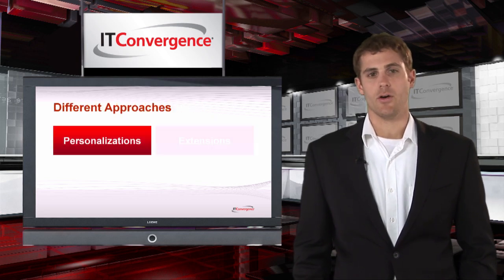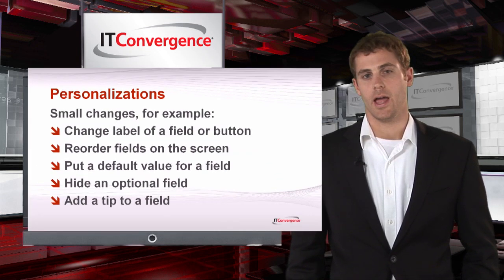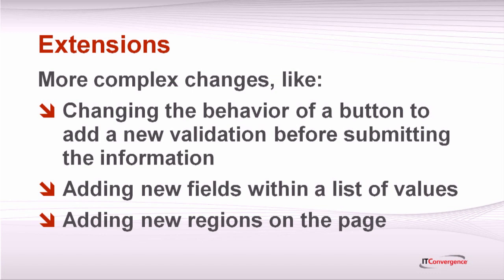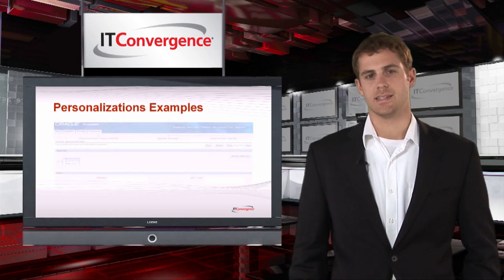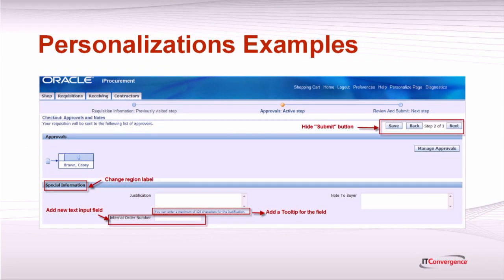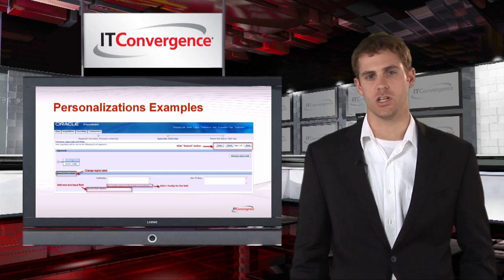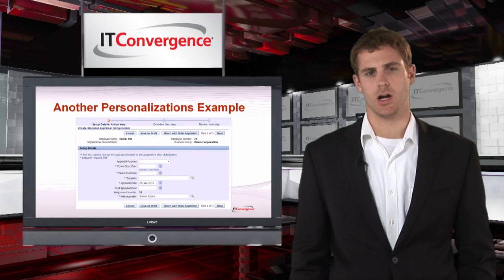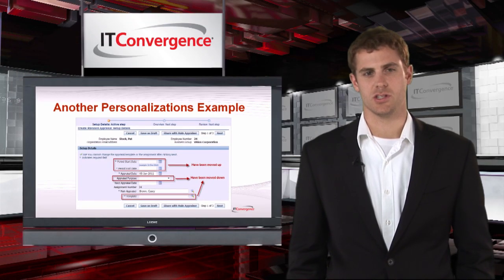Oracle Application Framework (OAF) in Oracle R12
- Video that gives complete information on Oracle Application Framework (OAF) in Oracle Release 12. Includes Oracle Application Framework features, OAF features, Personalization, Extensions, and Customizations.